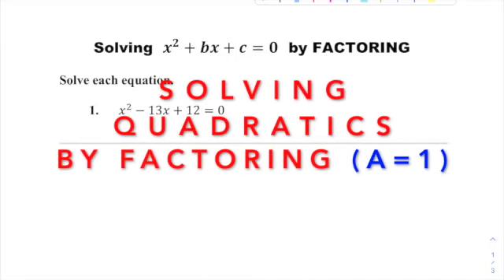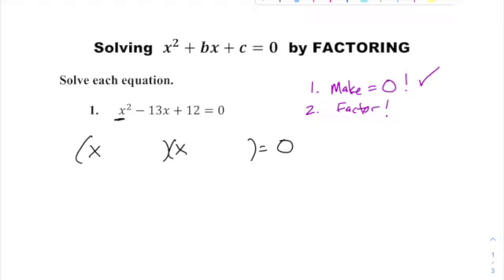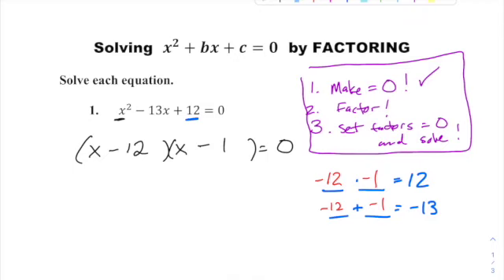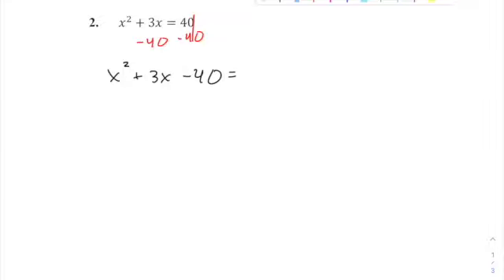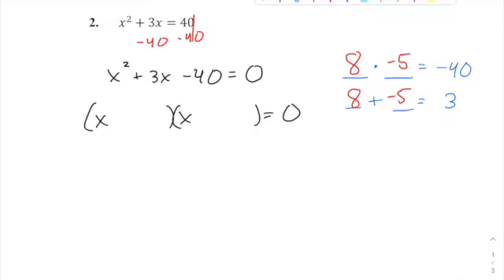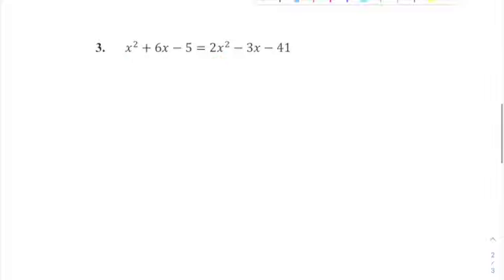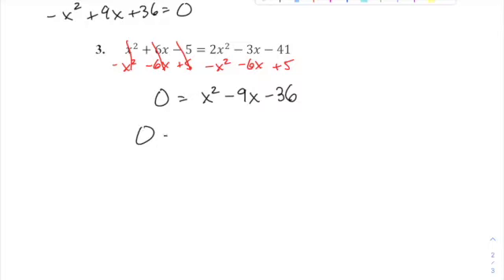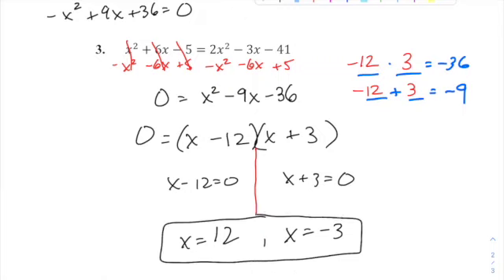Solving Quadratics with Factoring (a = 1)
How to solve a quadratic trinomial (with a leading coefficient of 1) by using factoring - three examples included!